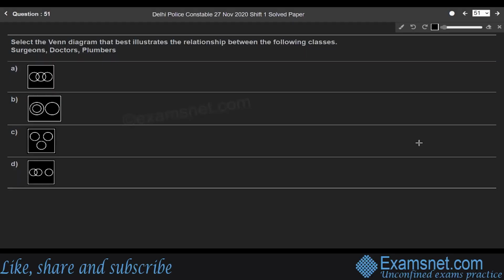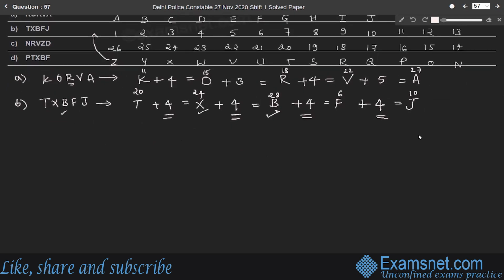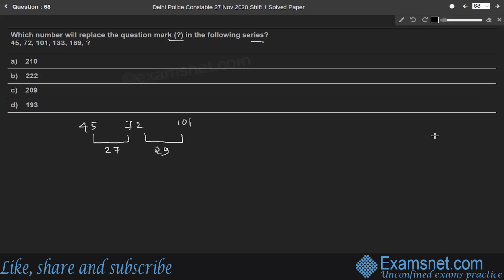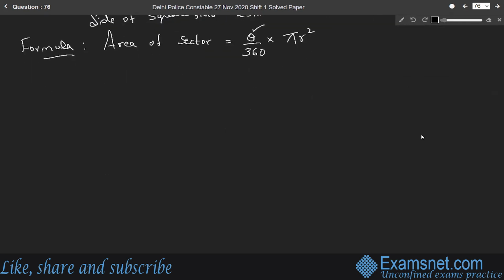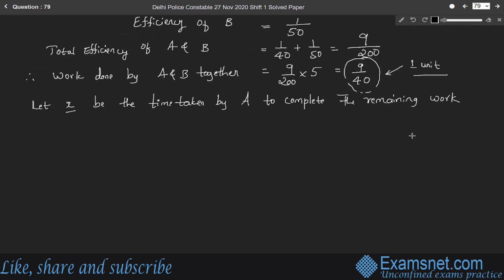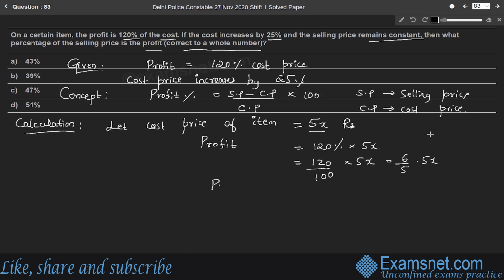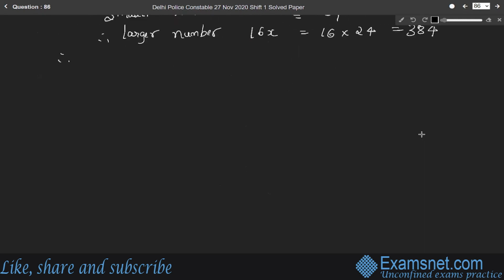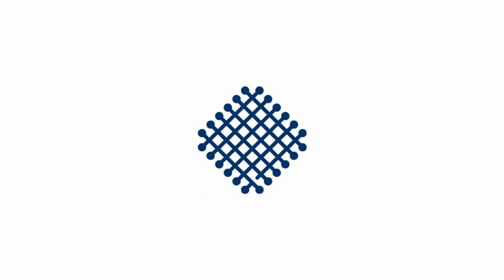Delhi Police Constable 2020 Solutions held on 27-Nov-2020 Shift 1 | Reasoning and Numerical Ability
Delhi Police Constable Exam held on 27 Nov 2020 Shift 1 Reasoning and  Numerical Ability with Clear Explanations

*Jump to Questions*:

00:00:00 - Intro
00:00:16 - Question 51
00:01:12 - Question 52
00:05:28 - Question 53
00:07:38 - Question 54
00:08:28 - Question 55
00:10:40 - Question 56
00:12:16 - Question 57
00:17:24 - Question 58
00:18:37 - Question 59
00:19:41 - Question 60
00:20:25 - Question 61
00:22:17 - Question 62
00:23:52 - Question 63
00:24:21 - Question 64
00:25:08 - Question 65
00:25:28 - Question 66
00:27:39 - Question 67
00:29:01 - Question 68
00:31:10 - Question 69
00:31:49 - Question 70
00:34:10 - Question 71
00:35:24 - Question 72
00:37:28 - Question 73
00:39:16 - Question 74
00:40:09 - Question 75
00:41:17 - Question 76
00:45:55 - Question 77
00:49:36 - Question 78
00:54:43 - Question 79
01:00:42 - Question 80
01:06:10 - Question 81
01:09:20 - Question 82
01:11:27 - Question 83
01:17:51 - Question 84
01:22:31 - Question 85
01:25:46 - Question 86
01:28:41 - Question 87
01:32:14 - Question 88
01:36:20 - Question 89
01:37:35 - Question 90